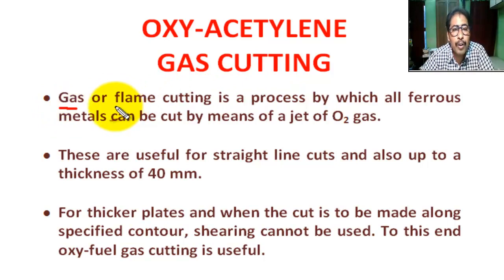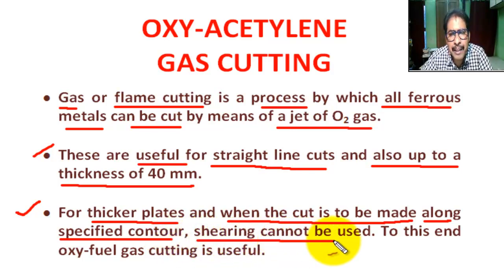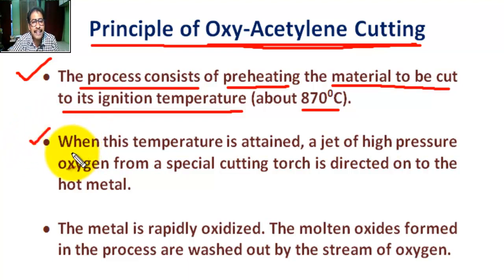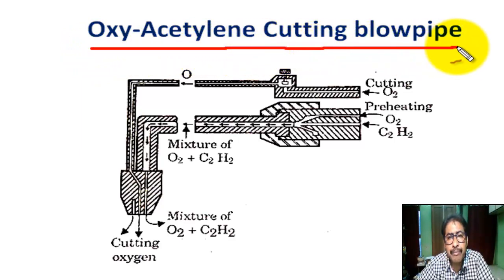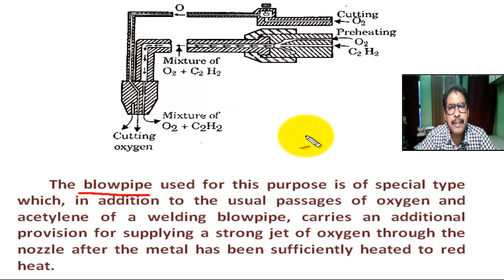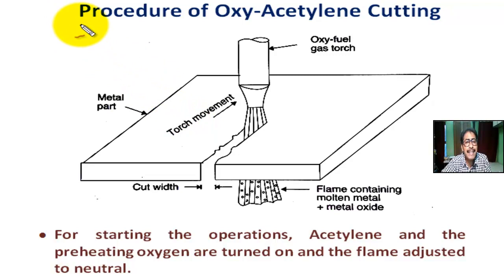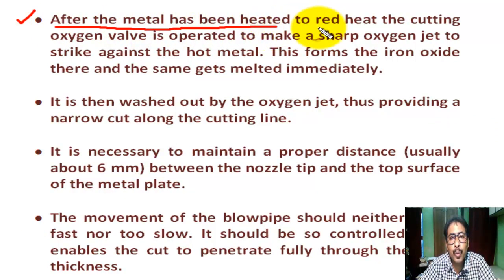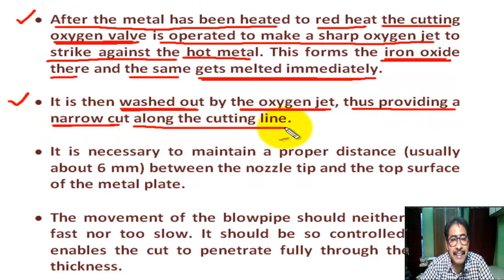OXY ACETYLENE GAS CUTTING | Welding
In this tutorial students can learn  “OXY ACETYLENE GAS CUTTING”

welding,
gas welding,
welding torch,
acetylene welding,
welding techniques,
oxy-acetylene welding,
welding shop,
welding jobs,
pipe welding,
welding test,
welding basics,
types of welding,
welding symbols,
welding schools,
welding all tips,
welding definition,
welding supply store,
tulsa welding school,
oxy acetylene welding,
american welding society,
welding 101,
all welding,
welding tips,
torch welding,